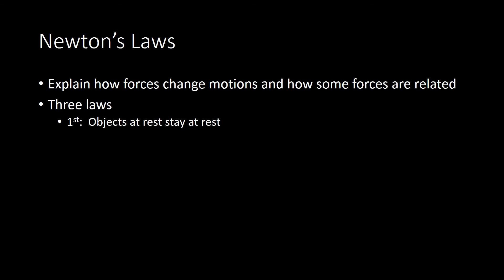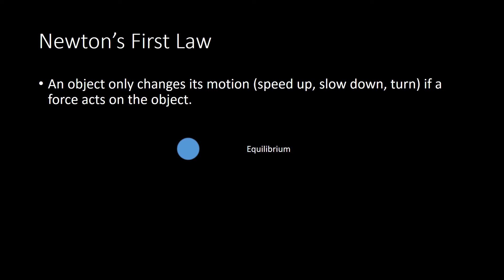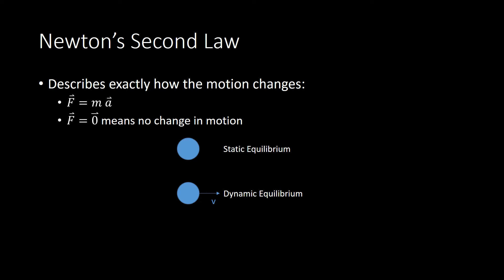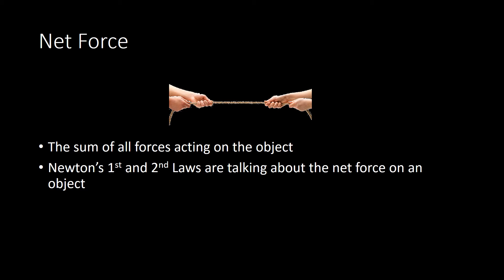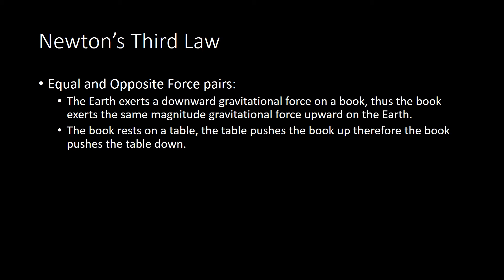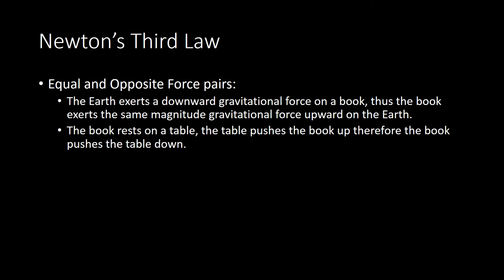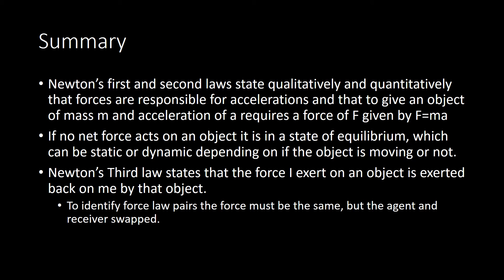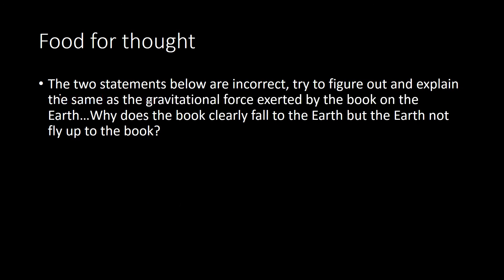Revision: Newton's Laws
A quick summary of Newton's Laws, stating what they are and mean, and including an aside on the idea of Net force, and tips for correctly identifying 3rd law force pairs.